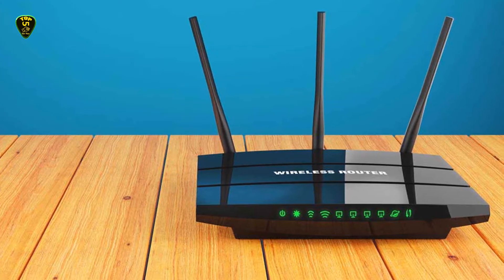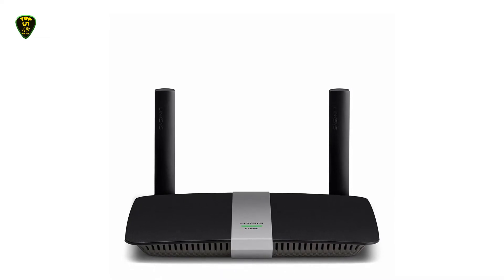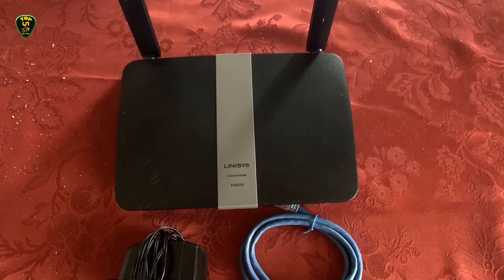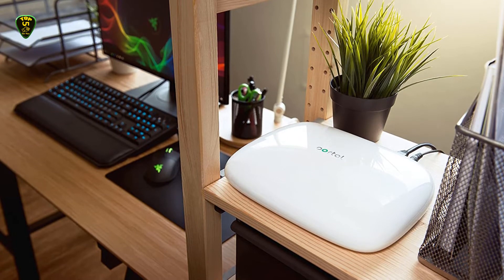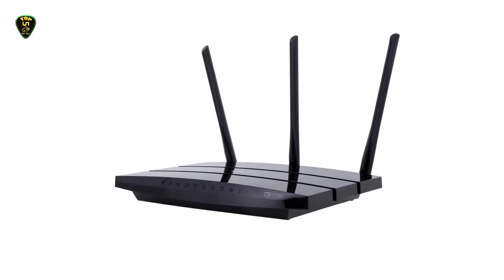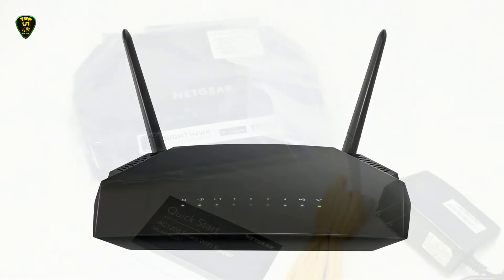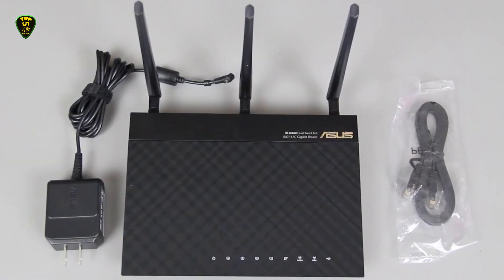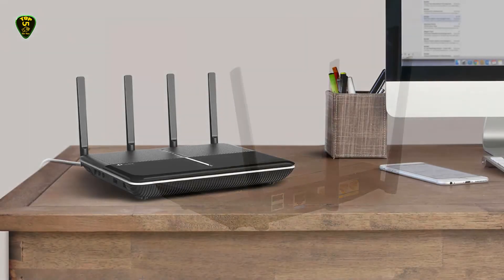Best WiFi Router 2023 - Top 5 Best Budget WiFi Routers 2023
► List of the Best Budget WiFi Router 2023 that mentioned in this video.

0:00 Intro

►3: 0:42 Linksys EA6350 WiFi Router

►5: 1:55 Razer Portal Mesh Router

►1: 3:01 TP-Link AC1750 Archer A7 Router

►4: 4:14 NETGEAR R6230 WiFi Router

►2: 5:23 ASUS RT-AC66U WiFi Router

6:34 Outro

You're looking for a speed boost, but you might not need the latest and priciest to get it. If you live in a small home or apartment and have only a handful of devices connecting to your network, you can save a bundle with a budget-class router and still enjoy solid throughput performance and even some of today's more advanced features. This video presents the top best 5 best budget WiFi routers in 2023 through extensive research and testing. This list of options is based on the budget, performance, or overall best WiFi router from a bunch of options.